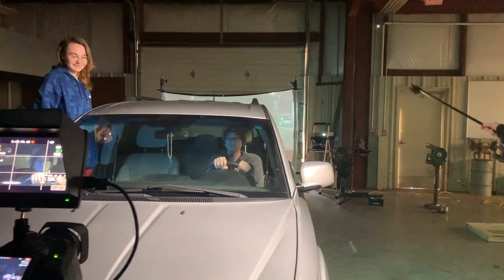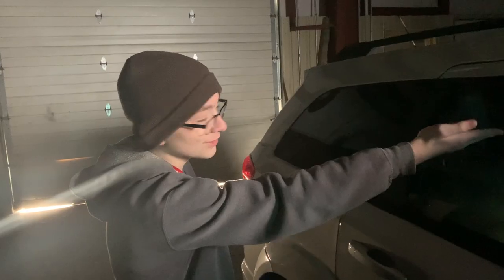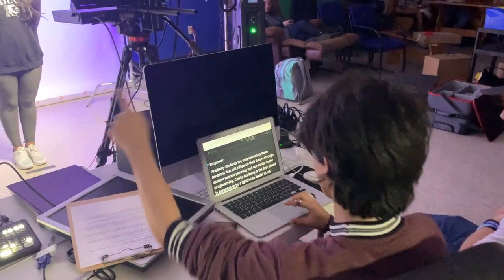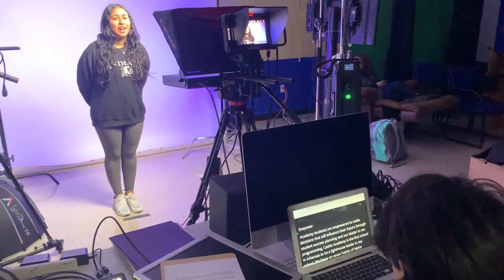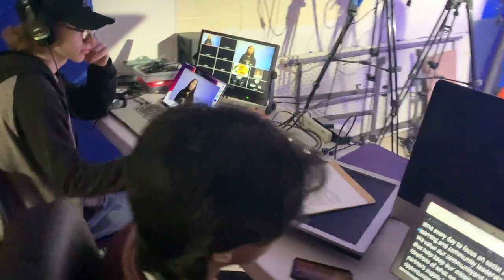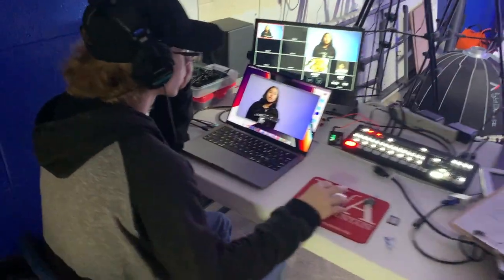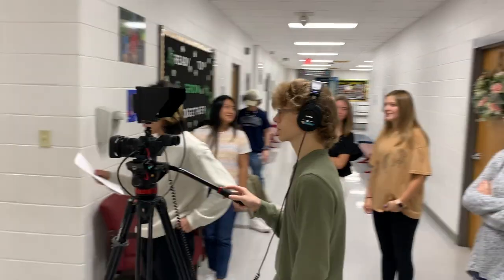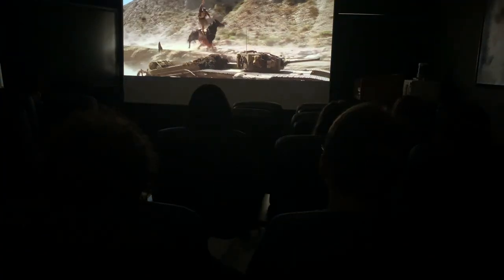AV TECH FILM - CULTIVATING OUR PATHWAY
A quick video updating our community on what we've been up to at Caddo Academy in our AV TECH & Film department.